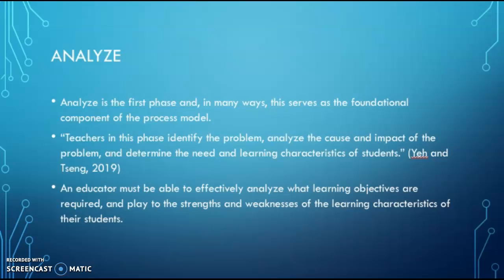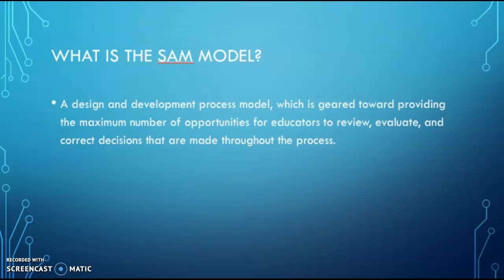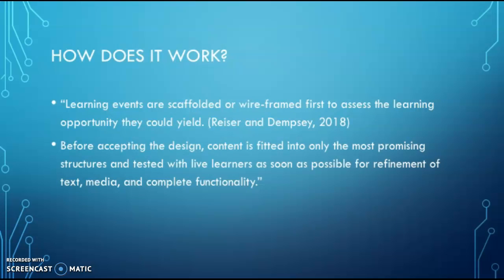Instructional Design Models